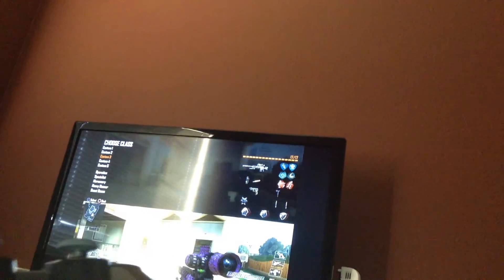Rage series:multiplayer *FULL BROADCAST*